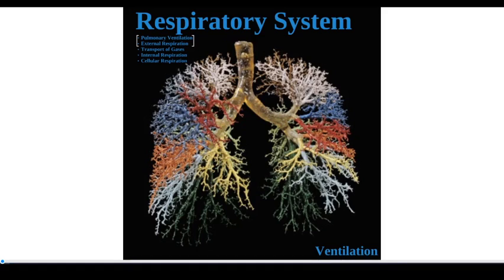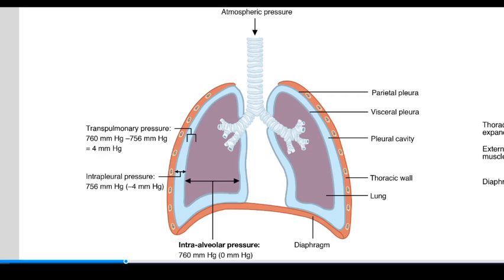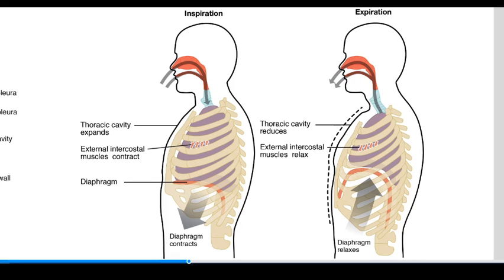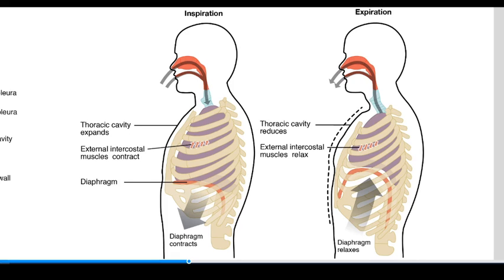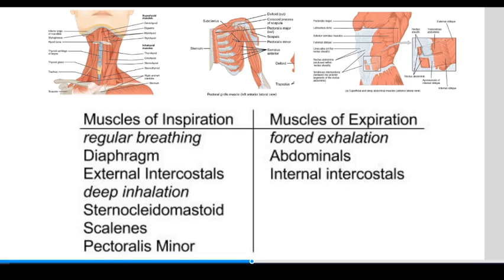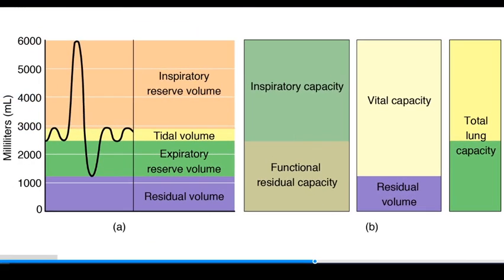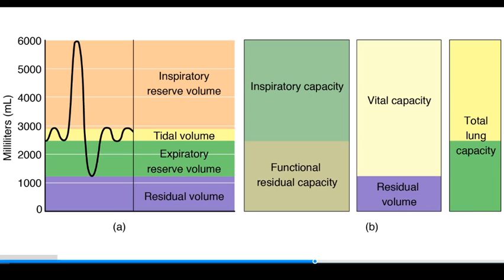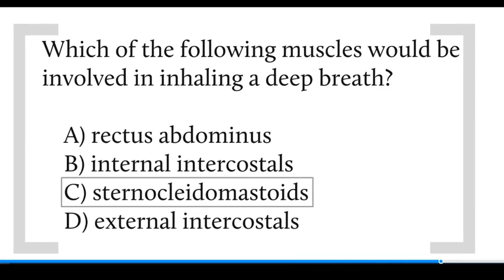The Respiratory System - Ventilation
Online lecture material to correspond to Chapter 22: The Respiratory System from OpenStax Anatomy & Physiology textbook for Dr. Poe's A&P2 class.

The process of breathing is based on the movements of the thoracic cavity.